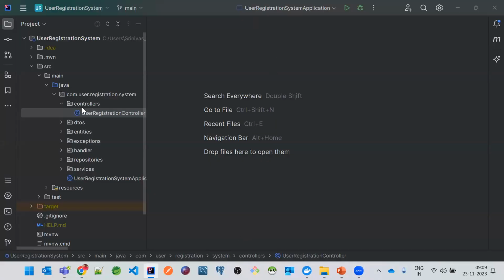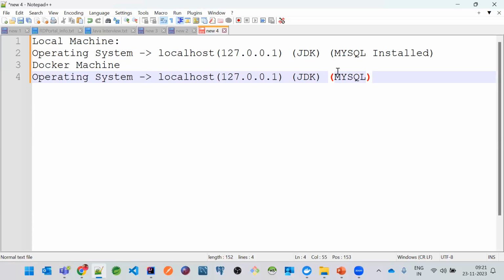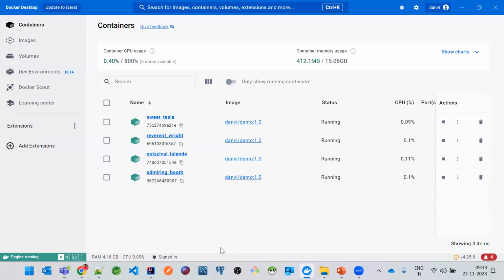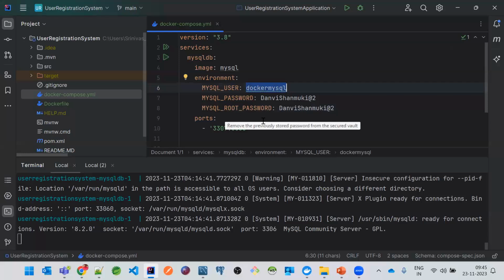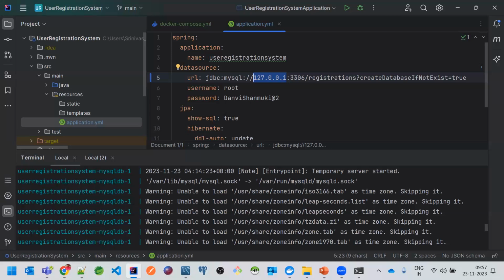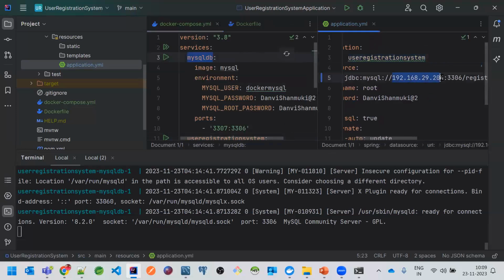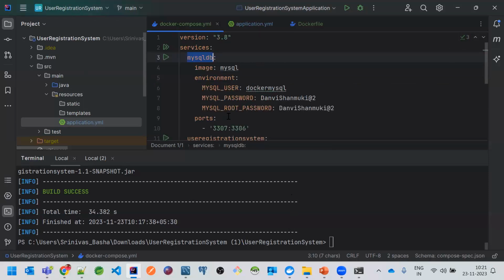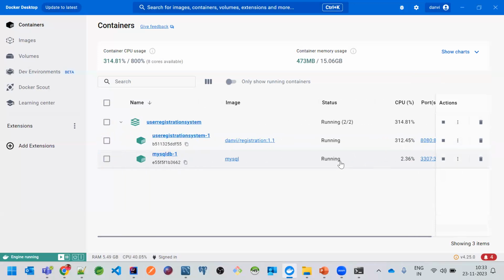Java Real Time Project | CLASS 15 | @softwarefreecourses